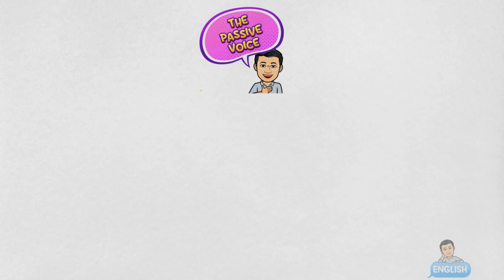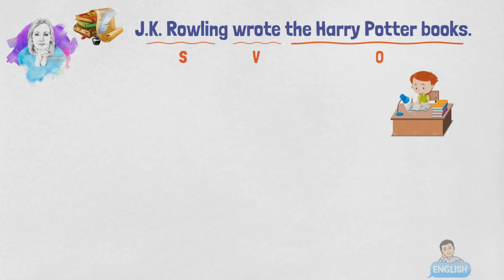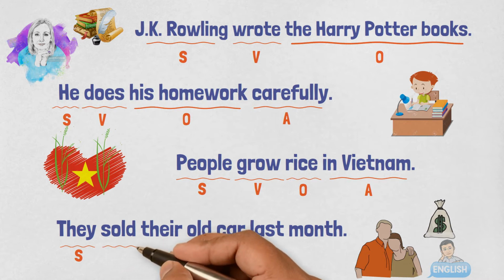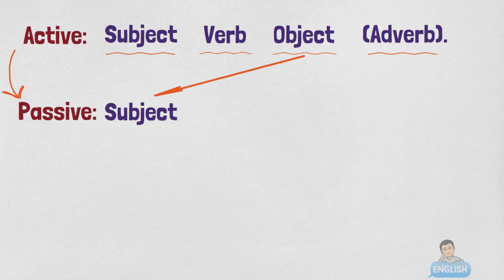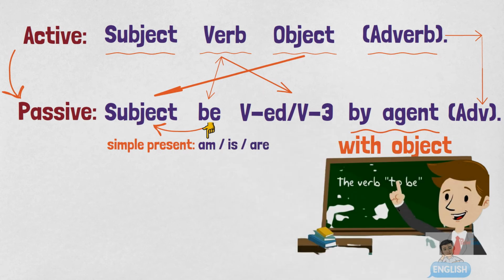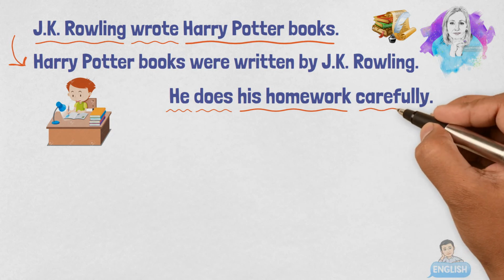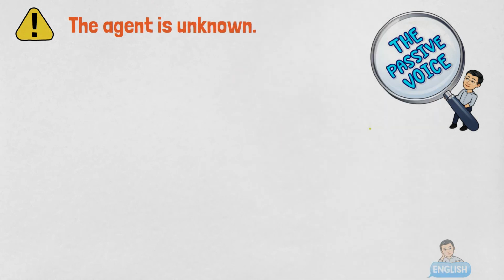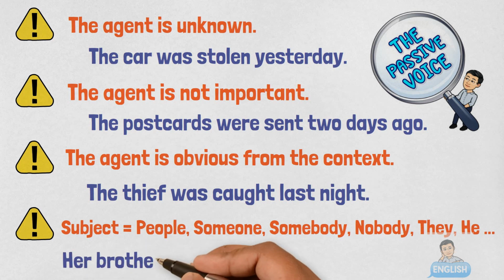The Active and Passive Voice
Click the following links to get more practice

1. Passive with the Simple Present
2. Passive with the Simple Past
3. Passive with the Present Perfect
4. Passive with the Simple Future
5. Passive with Mixed Tenses